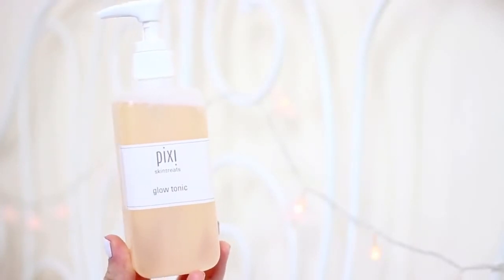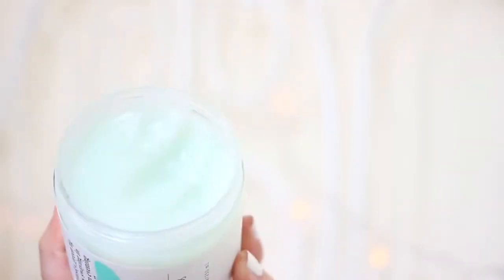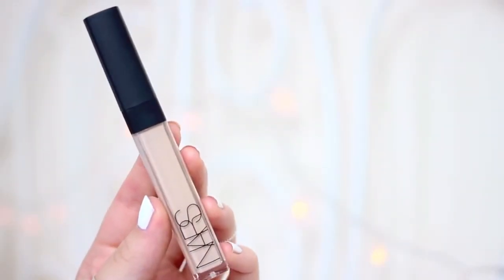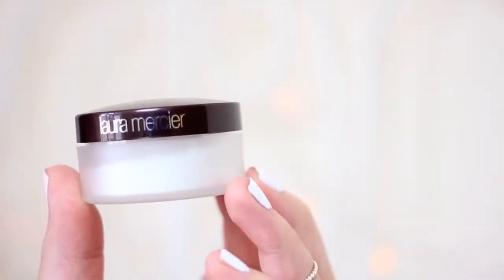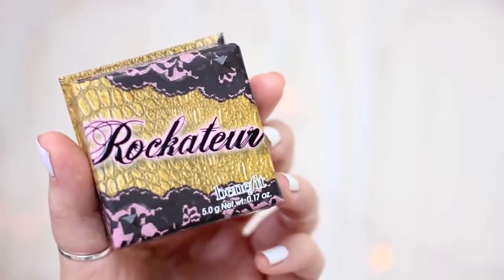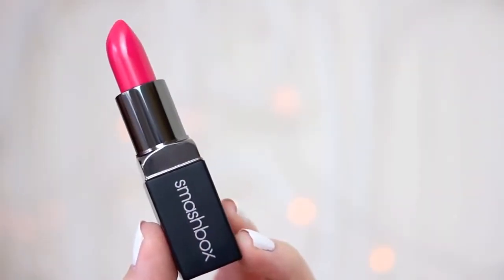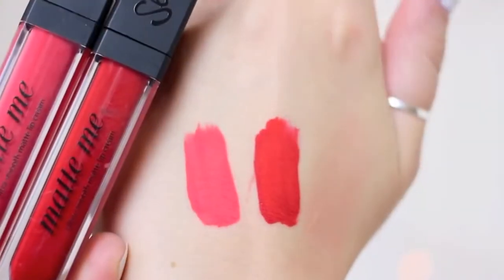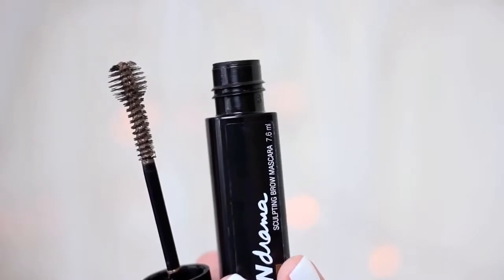New Beauty Additions | I Covet Thee Blog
What Im Wearing:

Shirt
 - Glamorous
Necklace - New Look
Make Up - Nars Sheer Glow (shade Deauville), Nars Radiant Creamy Concealer, Laura Mercier Secret Brightening Powder, Hourglass Ambient Lighting Powder in Dim Light, Clarins Bronzing Duo, Benefit Rockature Blush, theBalm Mary Lou Manizer Luminiser, LOreal Brow Artist Pencil in Brunette, Rimmel Scandaleyes Precision Micro Eyeliner, Clinique High Impact Extreme Mascara, Smashbox Lipstick in Electric Pink
Nails - SinfulColours Snow Me White

Products Mentioned:

 Other Stories Fig Fiction Body Scrub -
Diptyque Vetyverio Eau de Toilette -
Nars Rediant Creamy Concealer (shade Vanilla) -
Nars Sheer Glow Foundation (shade Deauville) -
YSL Rouge Volupte in 13 Peach Passion -
Rimmel Scandaleyes Precision Micro Eyeliner -
Smashbox Be Legendary Lipstick in Electric Pink -
Sleek Matte Me in Party Pink -
Sleek Matte Me in Rioja Red -
Maybelline Brow Drama Sculpting Mascara -

FAQs:

Which lens do you use with it? - A 40mm Canon lens
Do you use lighting in your videos? - I use two soft box lights with daylight bulbs

The majority of the products that feature in my videos have been bought and paid for by myself, however I am occasionally lucky enough to be sent products to review for my blog/channel. All opinions and views will however be completely honest and my own and these products will be indicated with an
 in the description. Blog, Blogger, Icovetthee, Covet, Thee, I Covet Thee, Alix, Haul, Video, Beauty, Cosmetics, Makeup, Make Up, Skincare, Lipstick, Foundation, Products